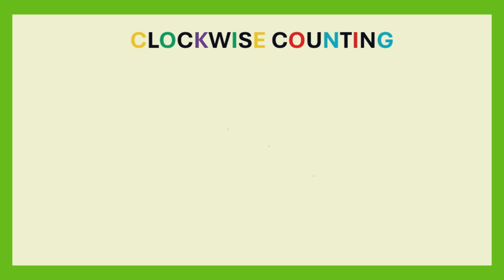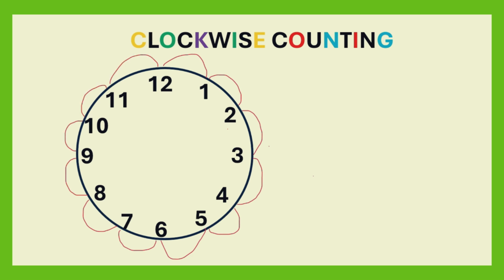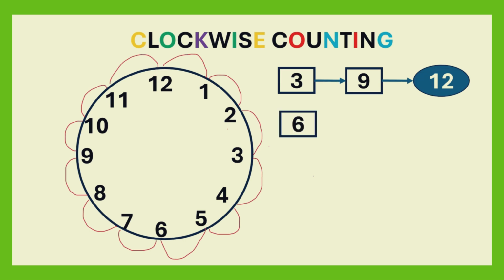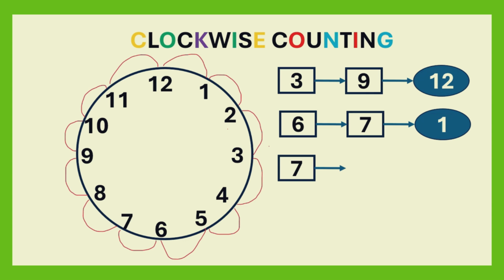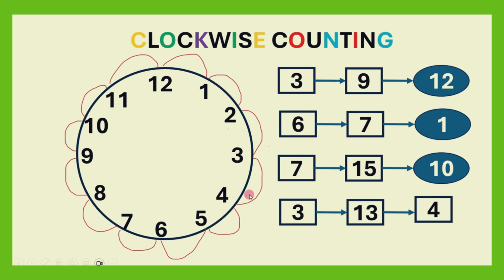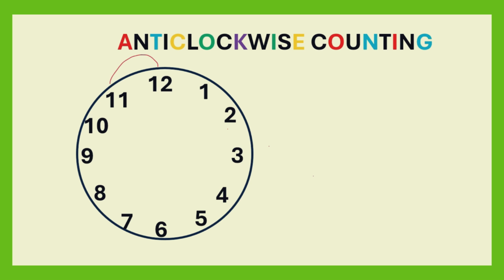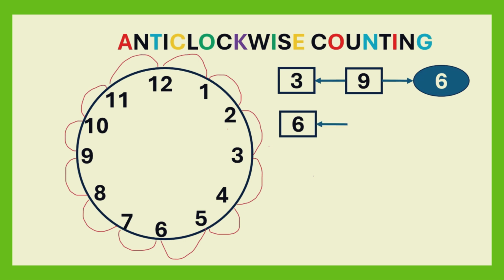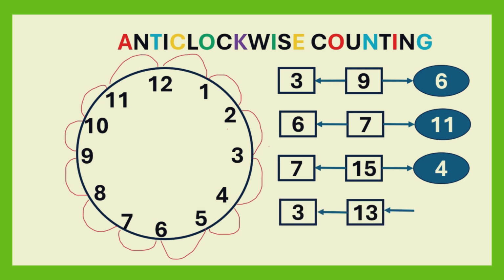CLOCK FACE COUNTING (NUMERICAL REASONING)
This video teaches counting in sequence on a clock face. It also explains the concept of clockwise and anticlockwise counting.